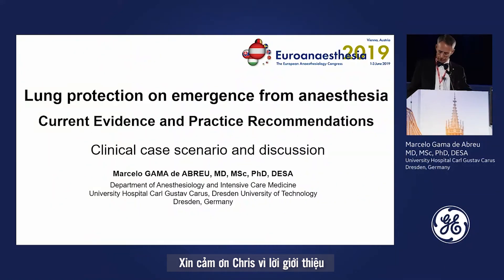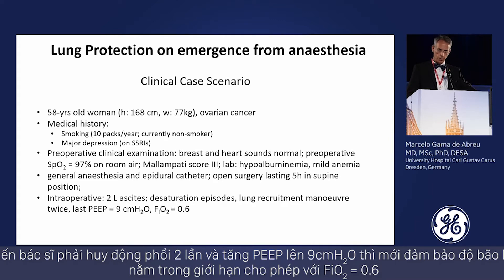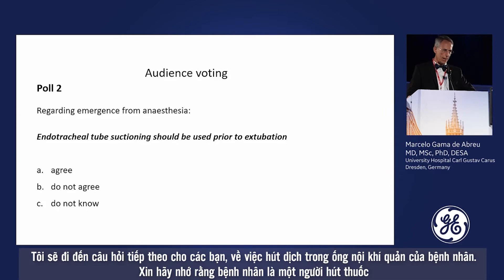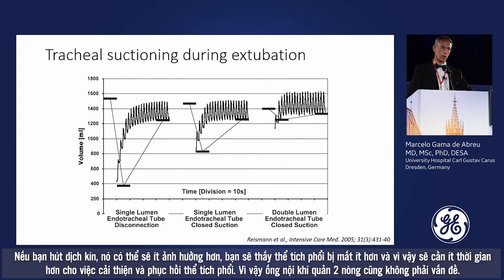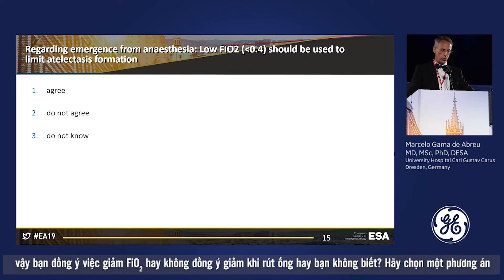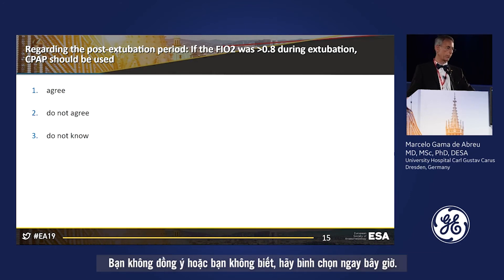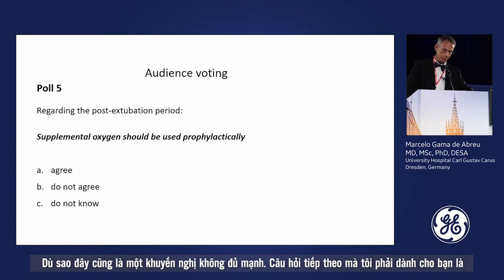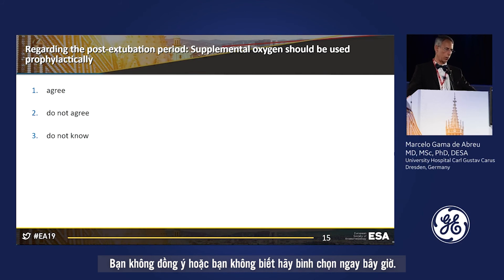Bảo vệ phổi trong phẫu thuật | ESA 2019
Hãy nghe chuyên gia Marcelo Gama de Abreu (Dresden, Đức) nói về Bảo vệ phổi khi gây mê
Video này được việt hoá từ "GE Healthcare @ ESA 2019: Lung protection during surgery" ngày 06/2019